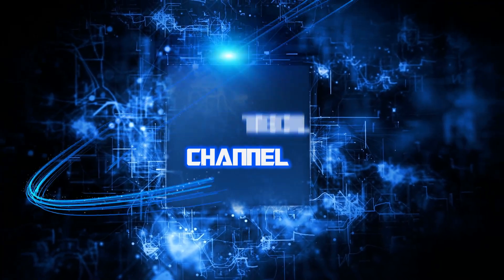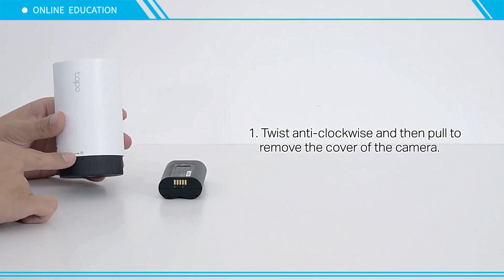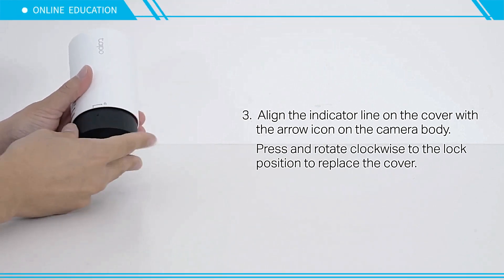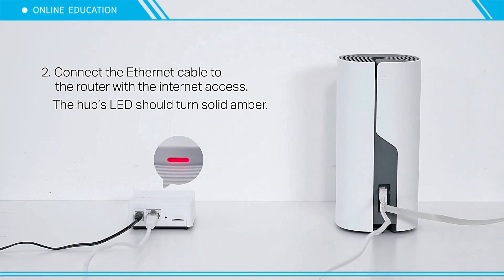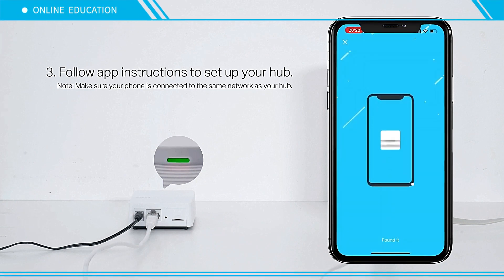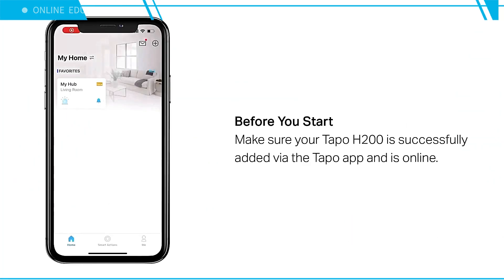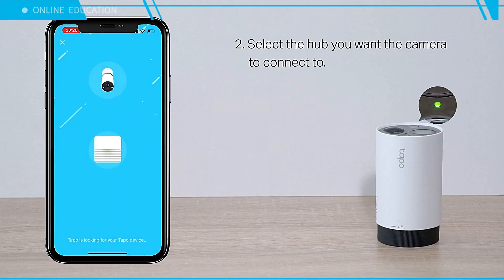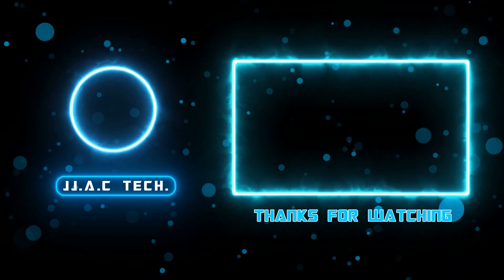TP-Link Tapo Smart Wire-Free Security Camera - How to setup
TP-Link Tapo C420S2 Smart Wire-Free Security Camera - How to setup or configure

TP-Link Tapo App